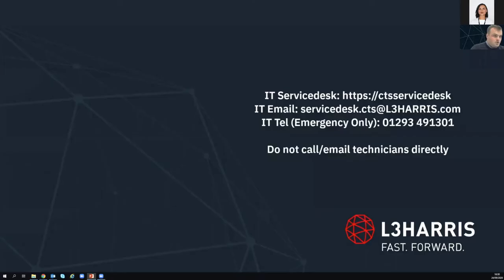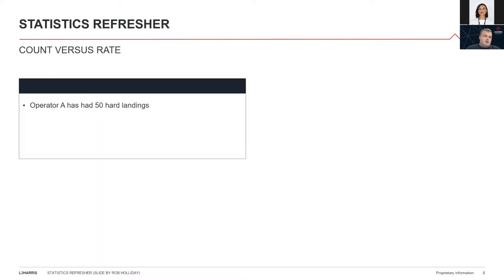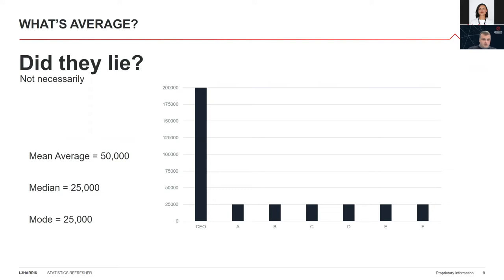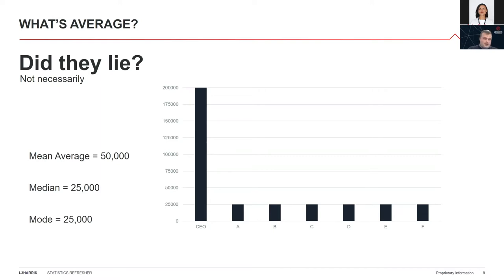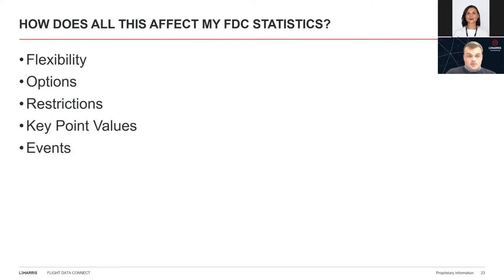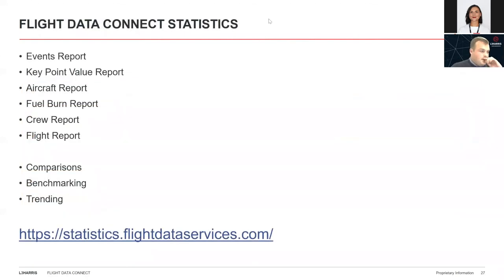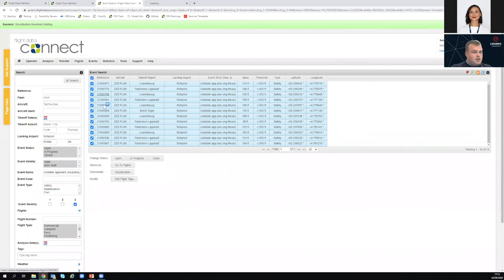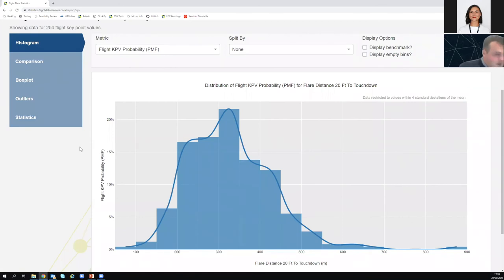Flight Data Connect Statistics - L3Harris Safety Seminar 2020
Flight Data Analyst Andrew Robinshaw runs through some key statistics and figures of Flight Data Connect at the 2020 L3Harris Safety Seminar.

Flight Data Connect provides fast and accurate recreation of flights in graphical and 3D formats with specific actionable insights, generated by statistical models and machine learning. The system is aligned to each customers’ defined Safety Operating Parameters (SOPs) enabling effective decision-making, personalized crew training and timely support for maintenance teams.